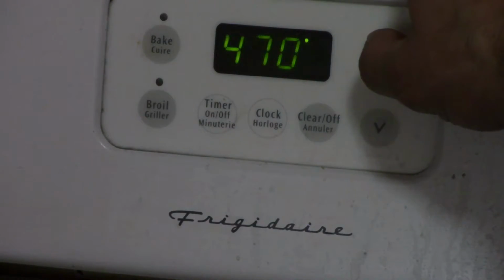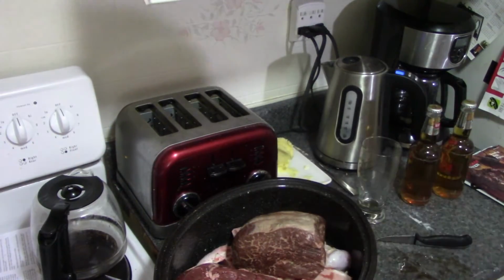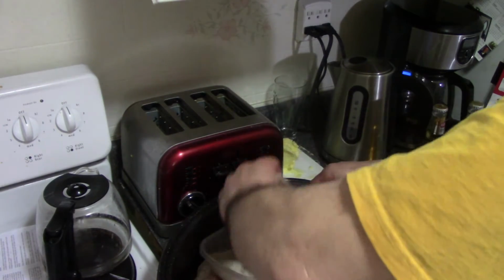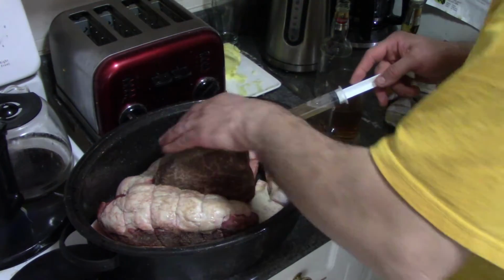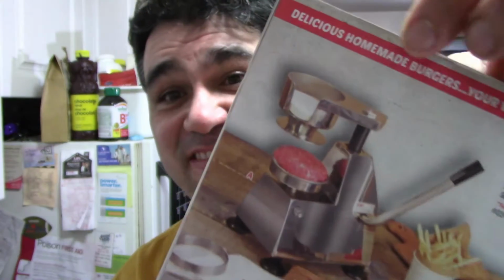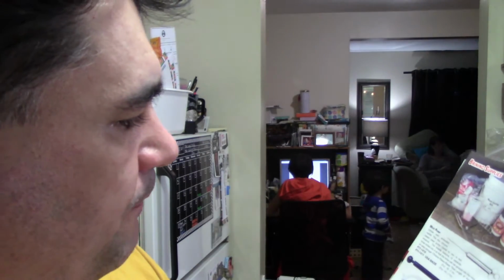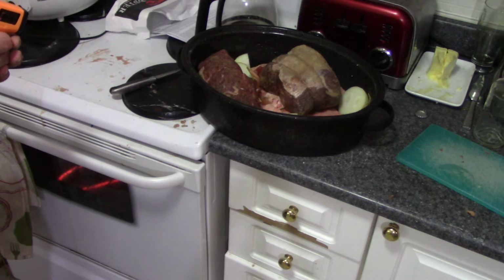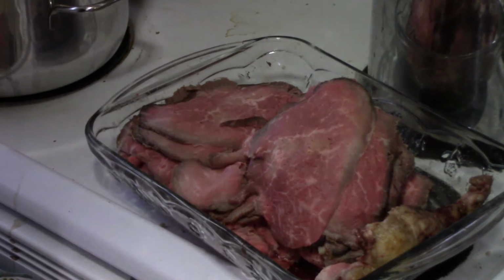BEEF ON A BUN!